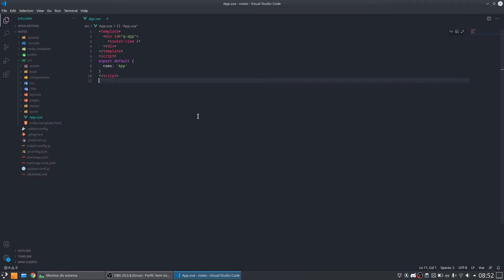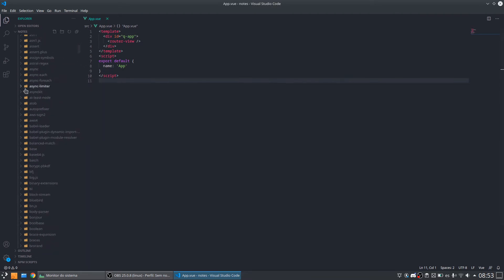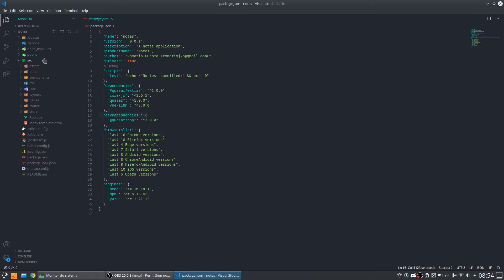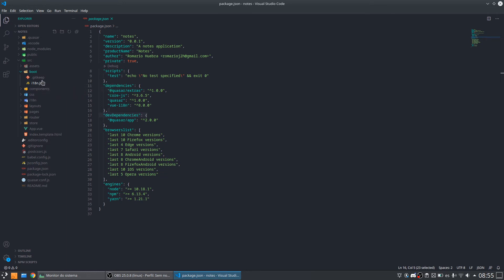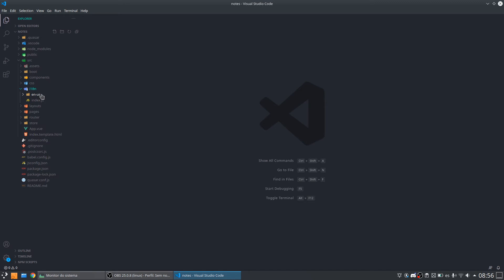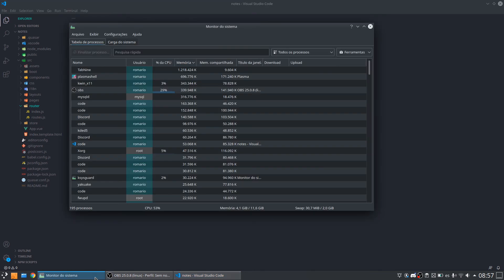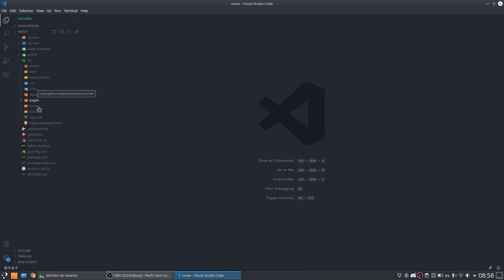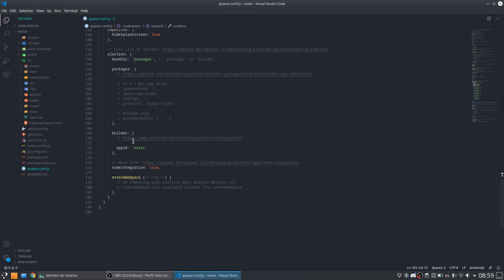#4 Folder Structure - Notes app using Vue, Quasar, Dexie.js, Vue-i18n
In this video we are going to see the folder structure of a Quasar application.
Notes app using Vue, Quasar, Dexie.js, Vue-i18n for SPA, PWA, Electron and Android